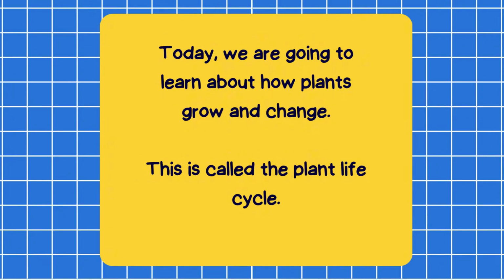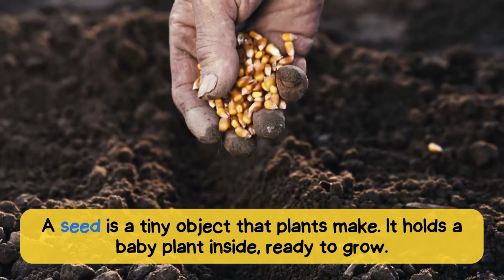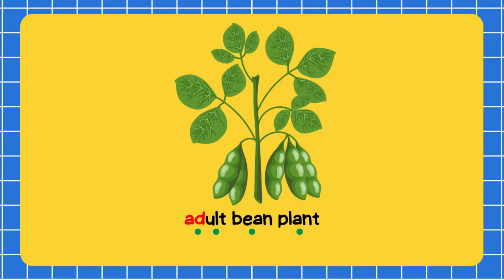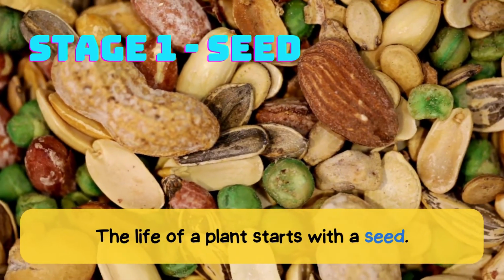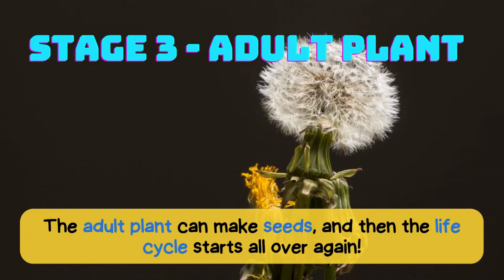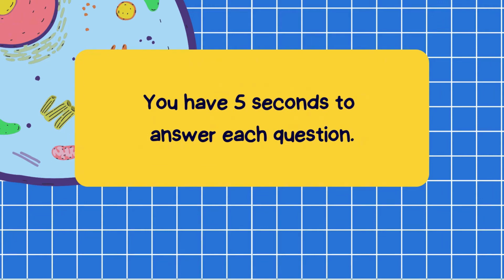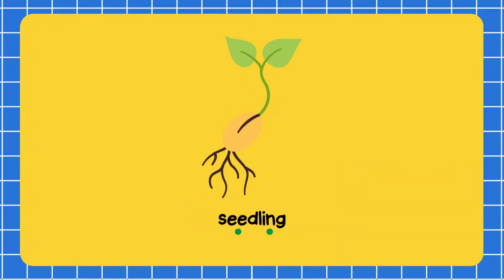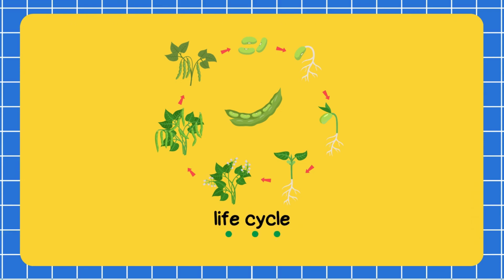The Life Cycle of Plants: ESL Science Vocabulary Lesson for Beginners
Welcome to our engaging ESL Science lesson for Beginners! In this video, we explore the amazing life cycle of plants. From seed germination to blooming flowers, we’ll take a closer look at the different stages of a plant's growth. This fun and educational video is designed to help young learners understand how plants grow and thrive, while also expanding their vocabulary. Join us on this green adventure and discover the wonderful world of plants and their life cycles!